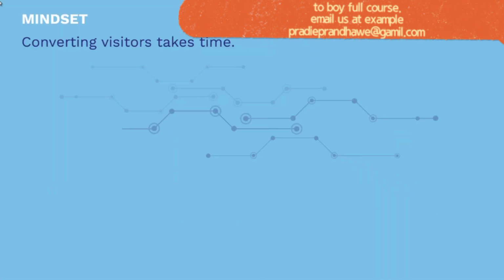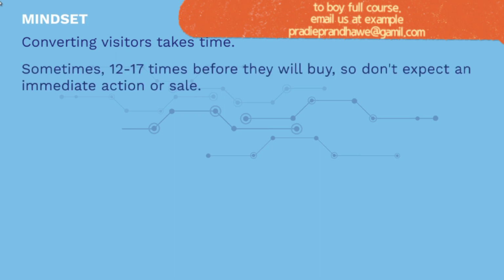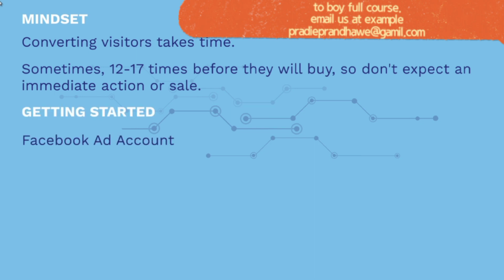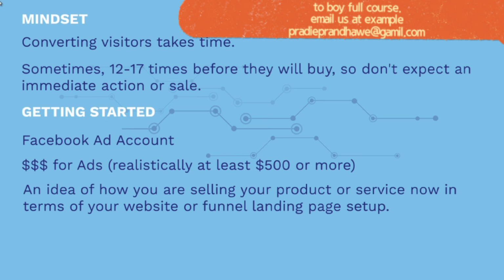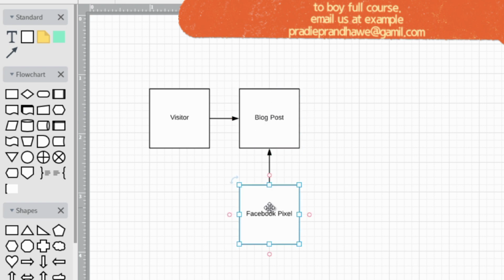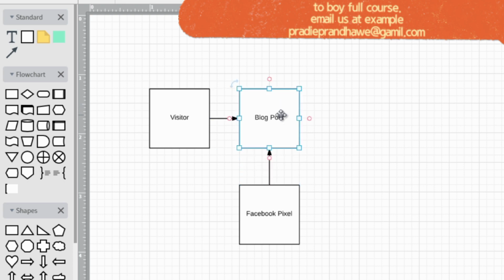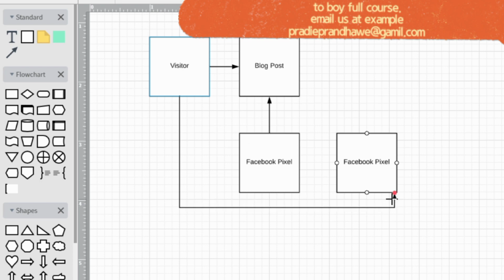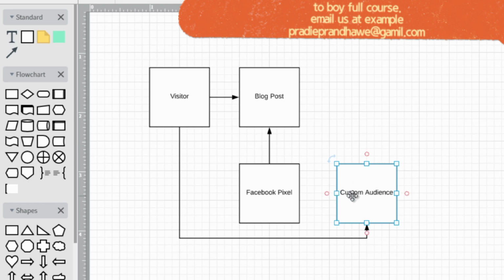Facebook full course jaldi karo kamae suru karo# my nem pradip/ /randhave //